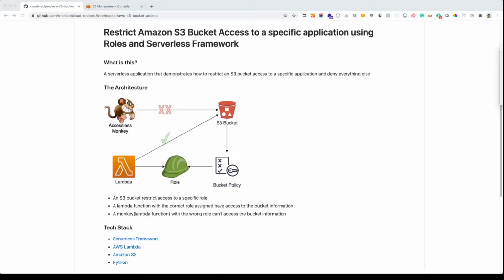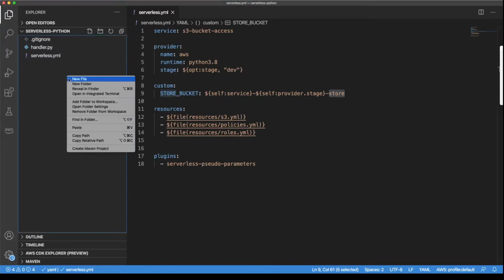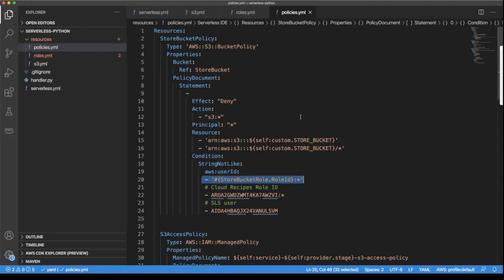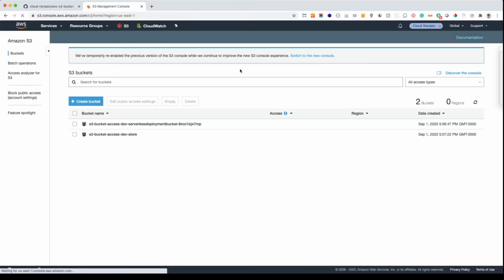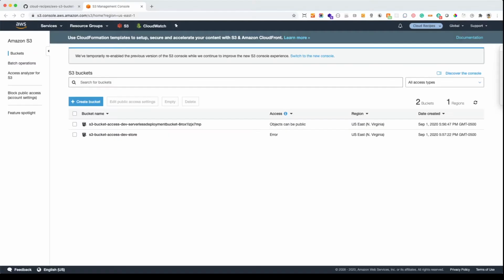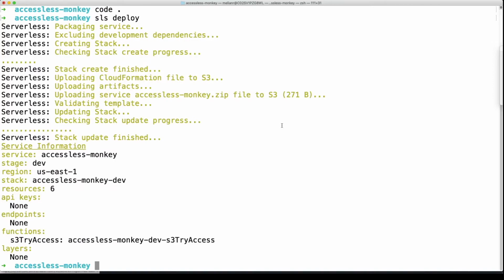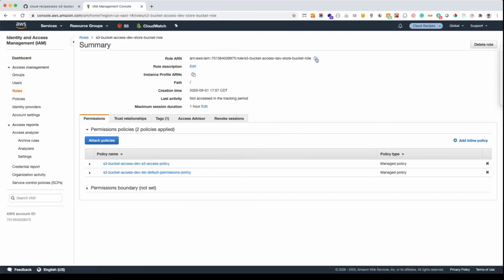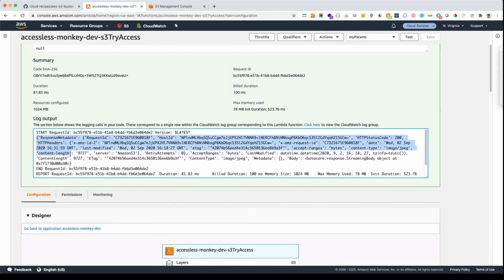S3 Bucket Security like a PRO | How to Restrict Amazon S3 Bucket Access using roles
In this video tutorial, I create a serverless application that demonstrates how to restrict S3 bucket access to a specific application and deny everything else

* [AWS Lambda]
* [Amazon S3]